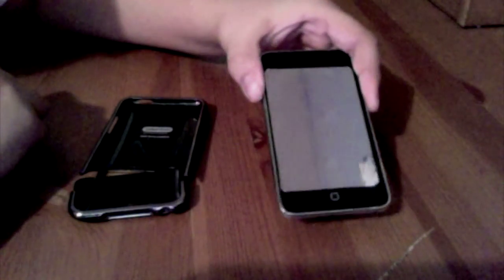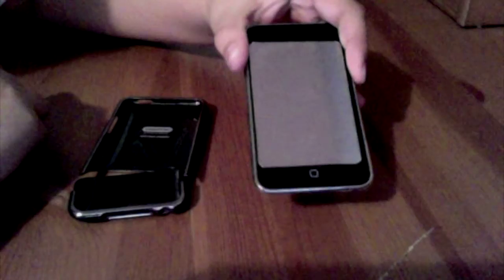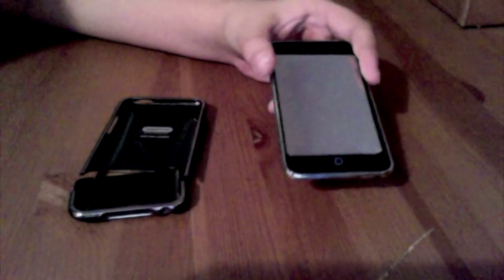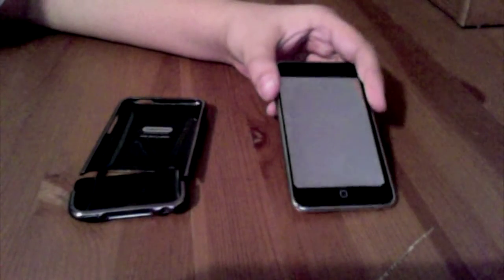Griffins Elan form graphite review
sorry for my friends his dumd sometimes.

please comment rate and subscribes